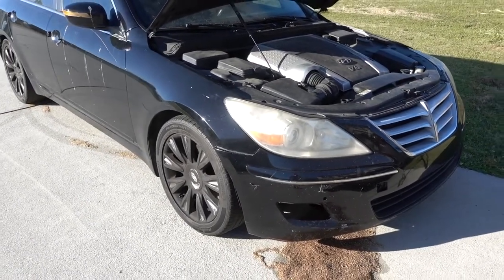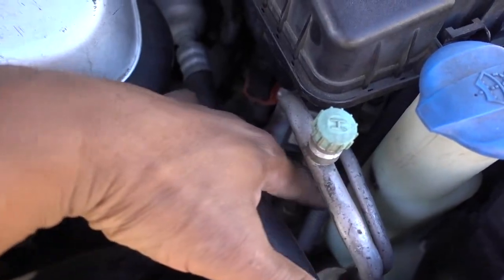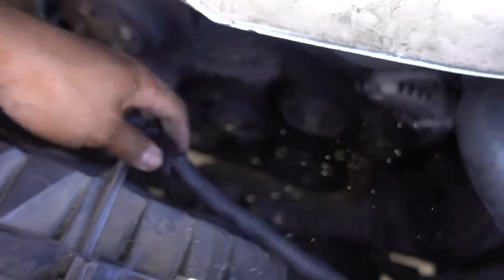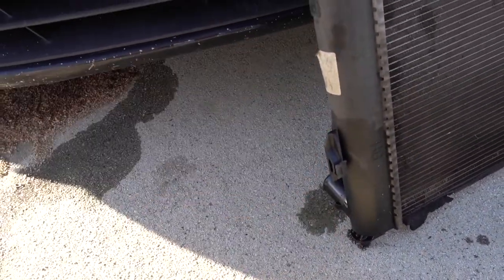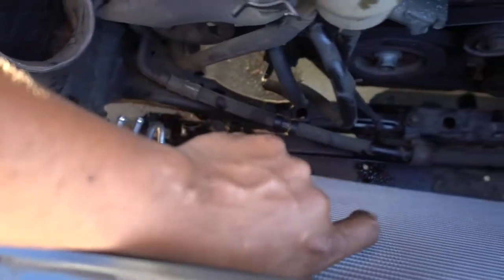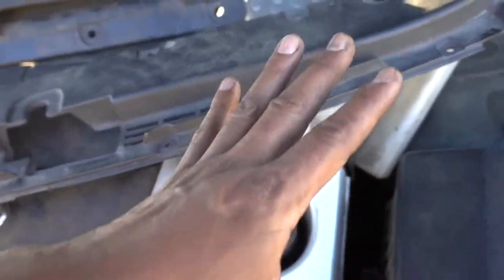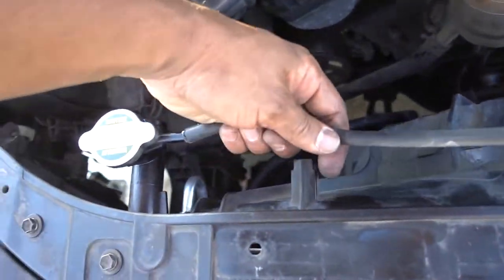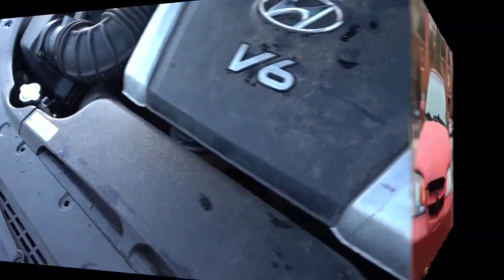2009 Hyundai Genesis 3.8L V6 Radiator Replacement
FOLLOW ME